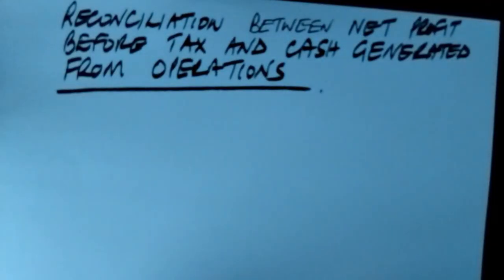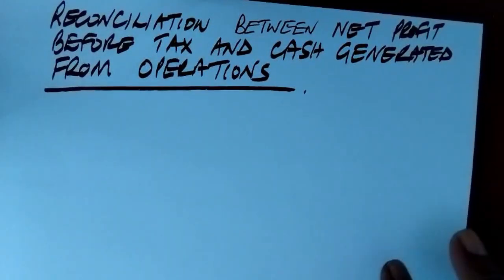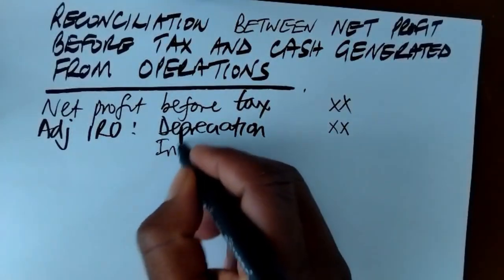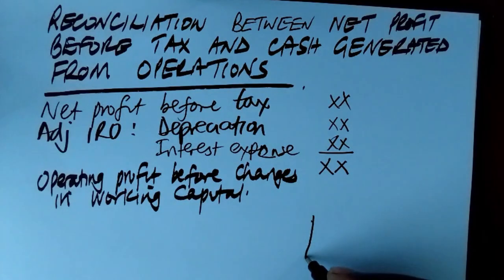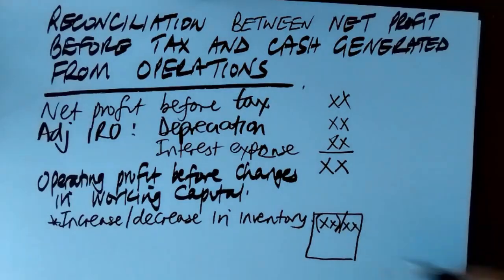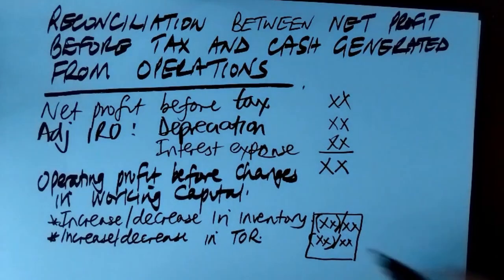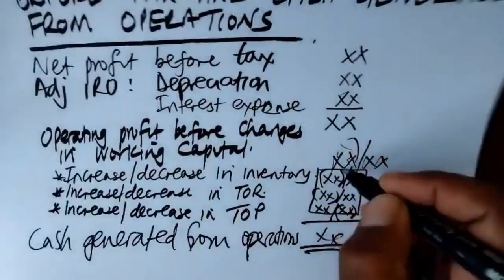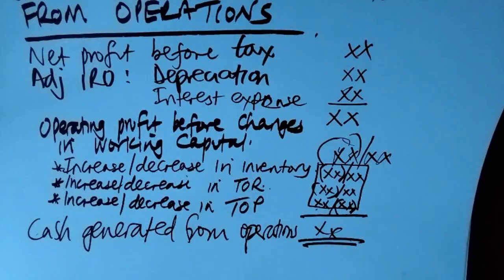The Cashflow Statement Explained | Step by Step guide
Reconciliation of Net Profit Before Tax and Cash Generated from Operations
In this video, we break down how to reconcile net profit before tax with cash generated from operations in the cash flow statement.

You’ll learn:
✅ What reconciliation means in this context
✅ How non-cash items like depreciation and working capital changes are adjusted
✅ Why profit and cash flow are not always the same
✅ Step-by-step guidance to prepare this section correctly

Perfect for accounting and finance students who want to understand how to move from profit to actual cash generated in a business.